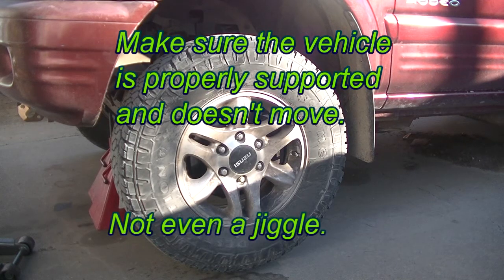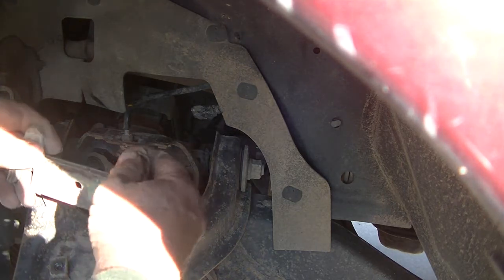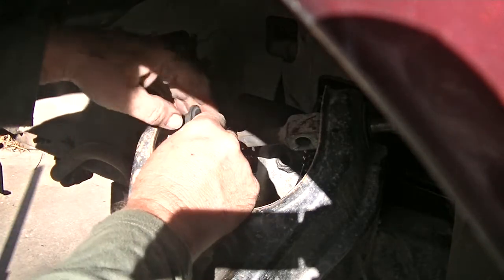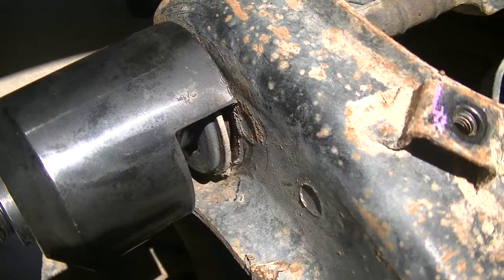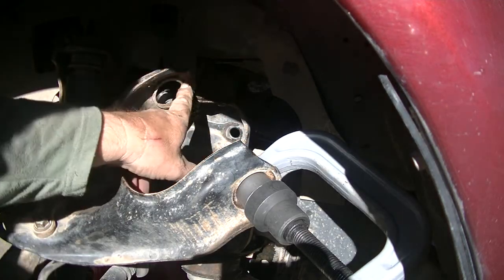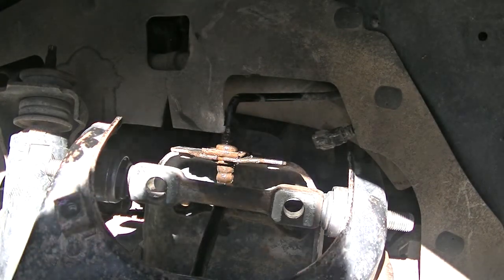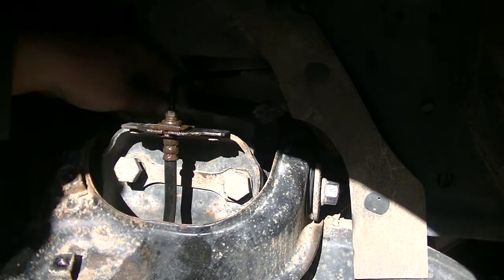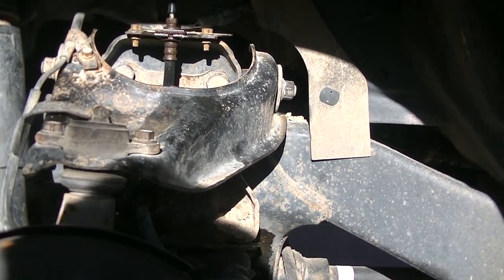2002 Rodeo Upper Control Arm Bushing Replacement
I thought I would make a video while I replaced my upper control arm bushings. It is a lot less expensive to replace them, than replacing the whole control arm assy. I replaced my ball joints not too long ago, and so it would be redundant and wasteful to replace the whole control arm at this time.

I used a standard Upper Control Bushing tool kit, and then modified one of the inserts to do the job.